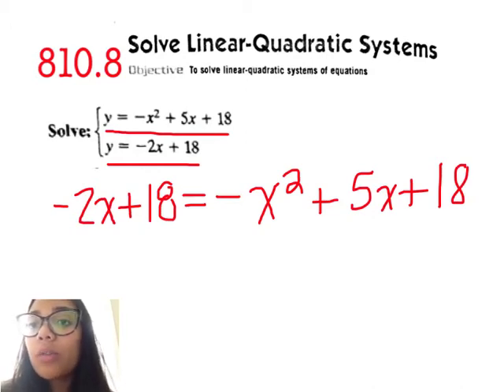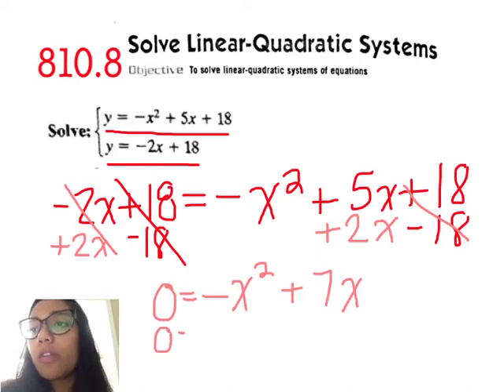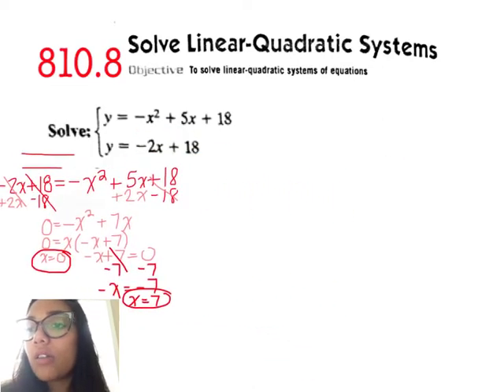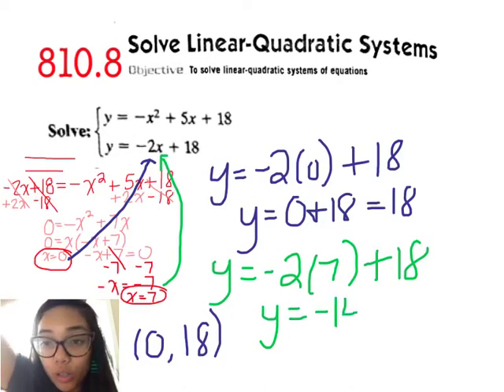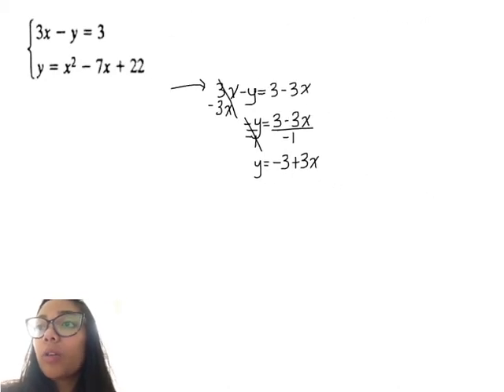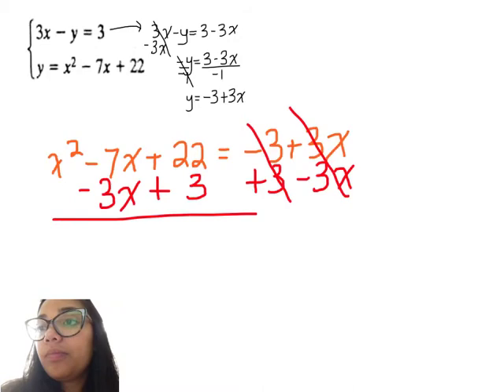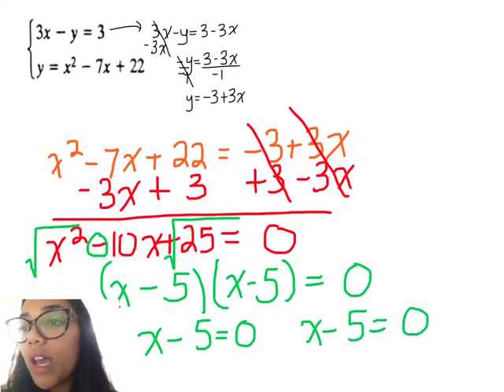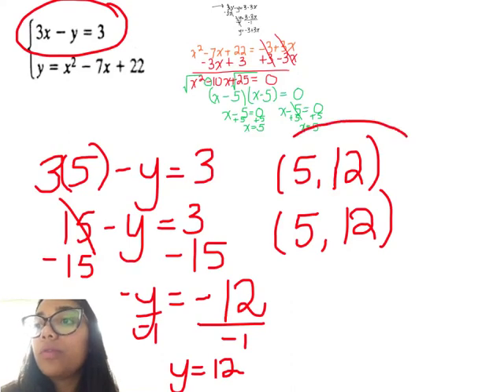810.8 Solve Linear Quadratic Systems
8th grade
Chapter 10
Lesson 8